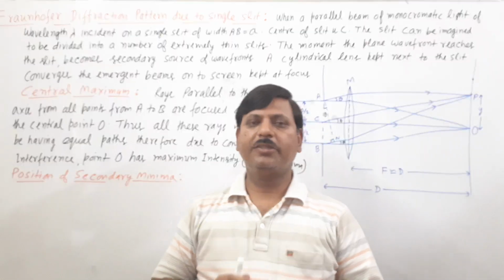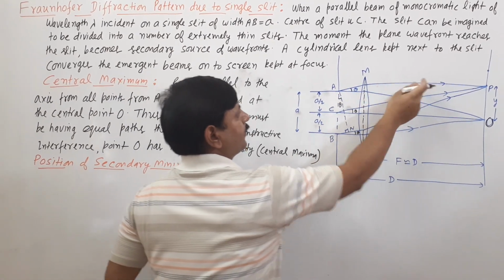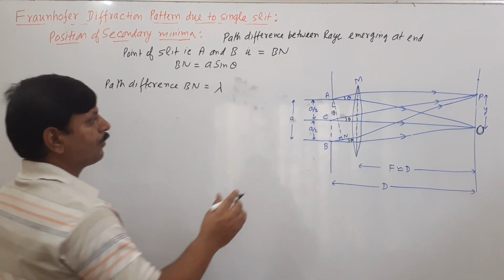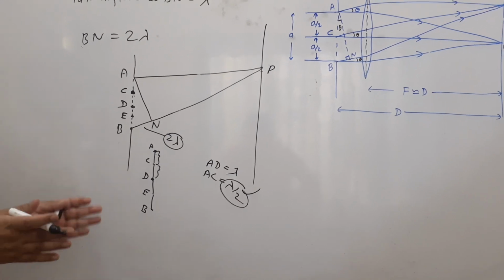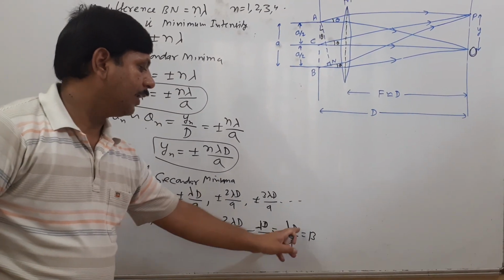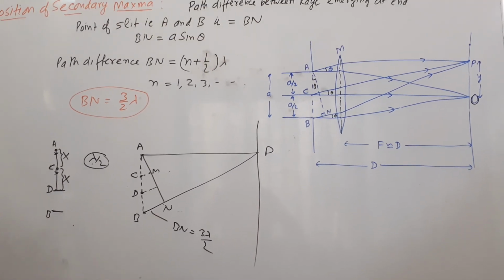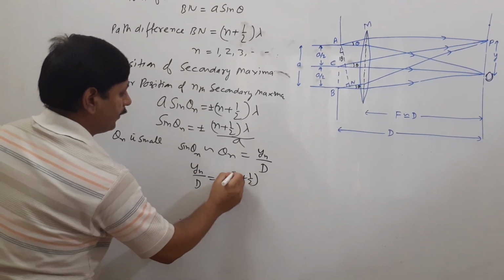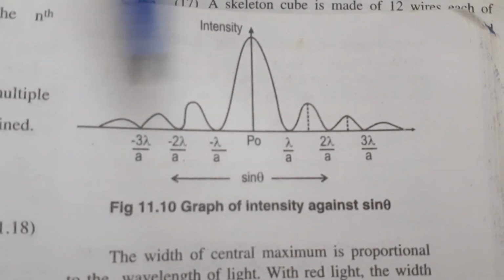Wave theory of light..........Fraunhofer Diffraction pattern due to single slit